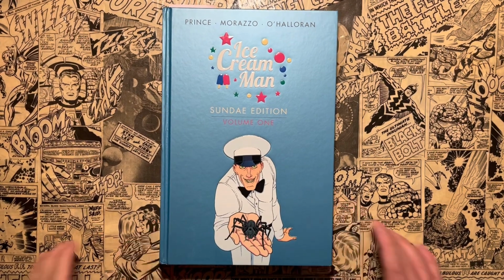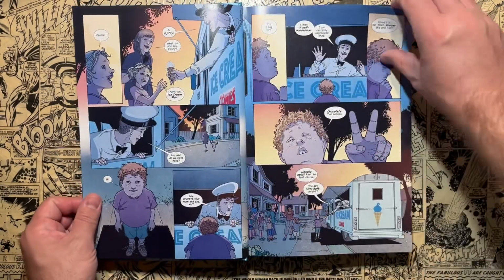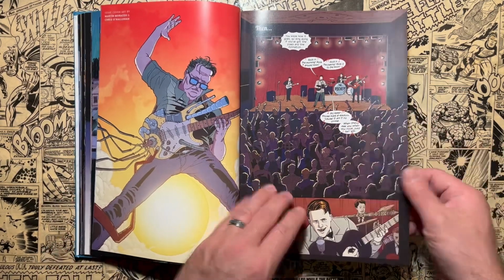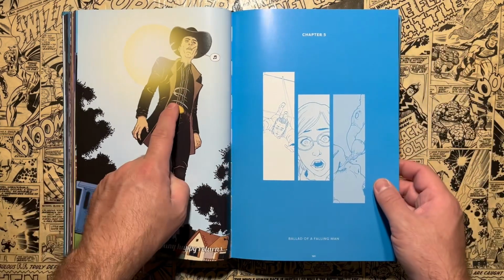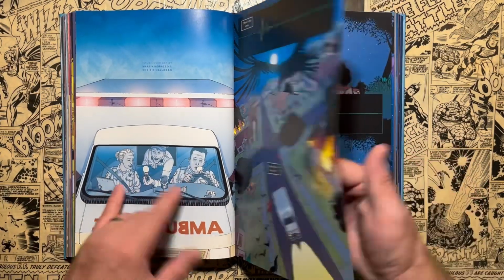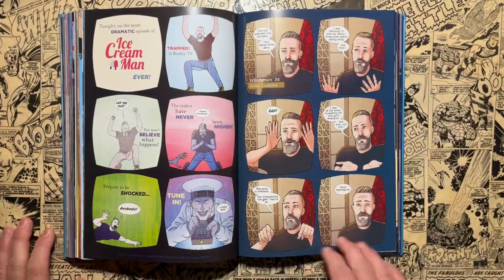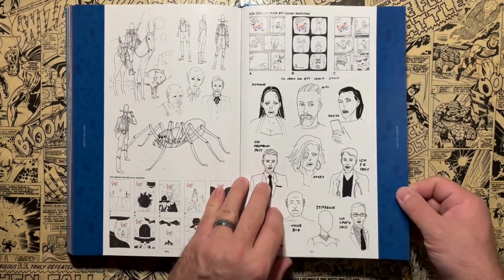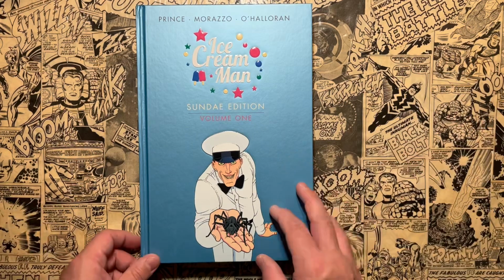ICE CREAM MAN Sundae Edition Volume 1 | W. Maxwell Prince | Martín Morazzo | Horror | Image Comics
Shop for comics at OrganicPricedBooks.com

or